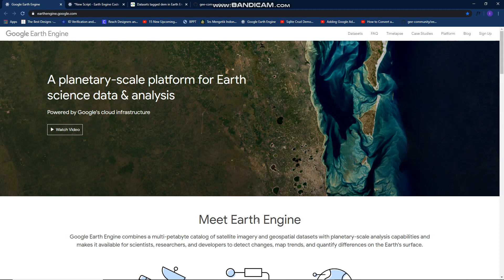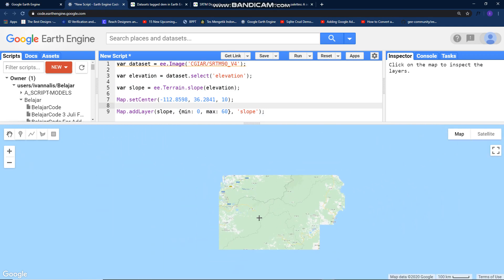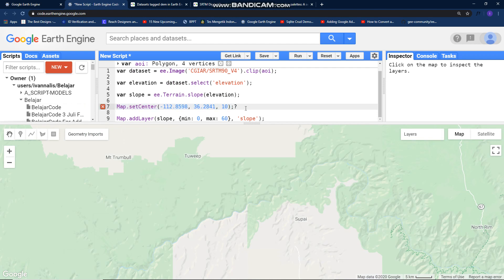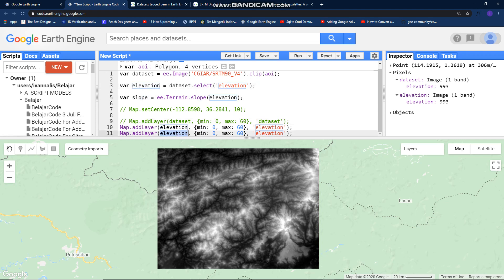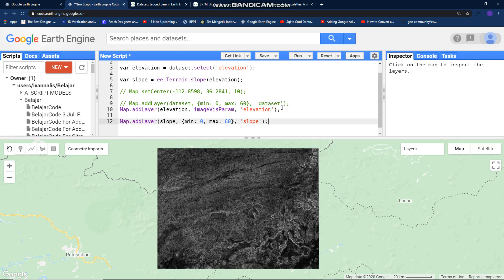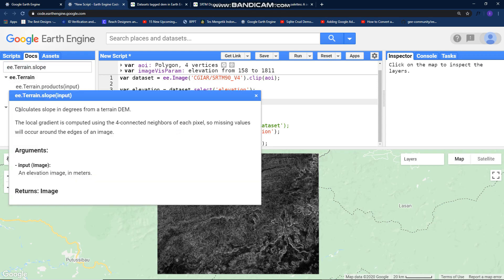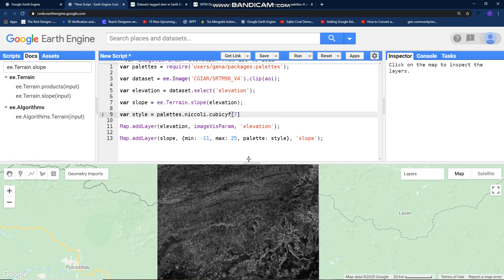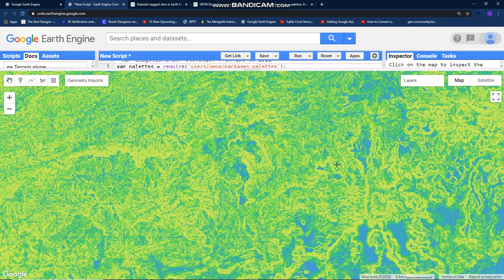Google Earth Engine Tutorial: DEM (Slope & Color Gradient)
This Google Earth Engine video tutorial shows you how to extract Slope from the DEM dataset and use a color gradient for symbology.

A digital elevation model (DEM) is a 3D CG representation of a terrain's surface – commonly of a planet (e.g. Earth), moon, or asteroid – created from a terrain's elevation data. A "global DEM" refers to a discrete global grid (Wikipedia).